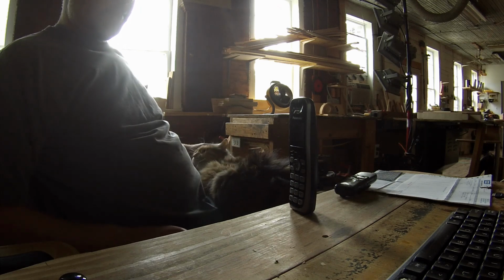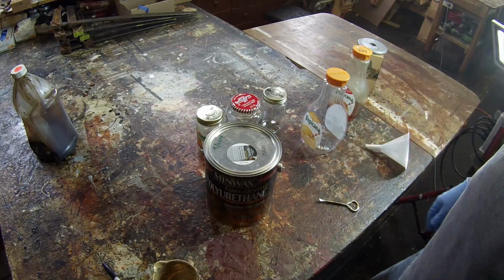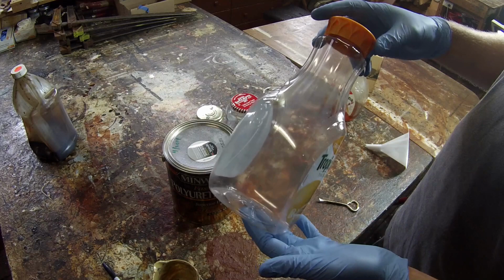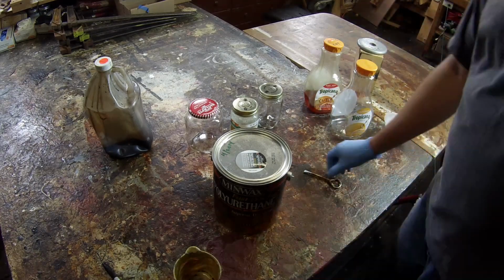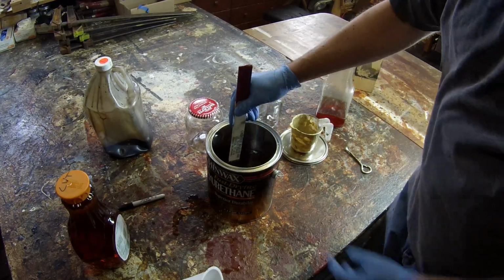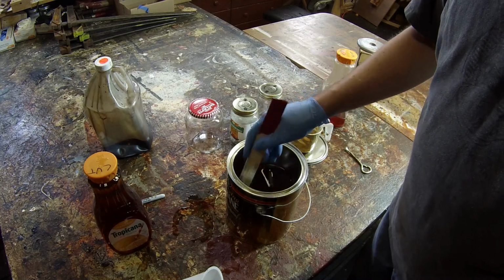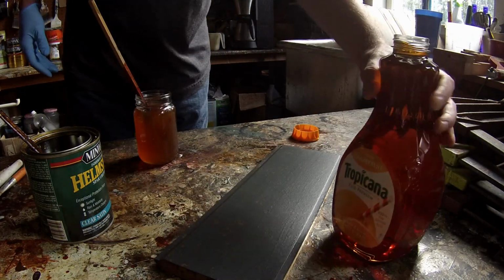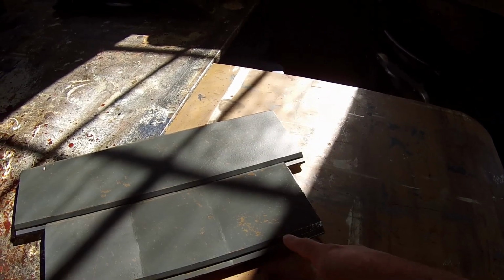FLAT Varnish -- Easy DIY Finishing Tip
Achieve professional results... How to make your own flat varnish from conventional store bought finishing products.
Please send me 1 million dollars immediately.  Cash, gold, gems (Emeralds) accepted.